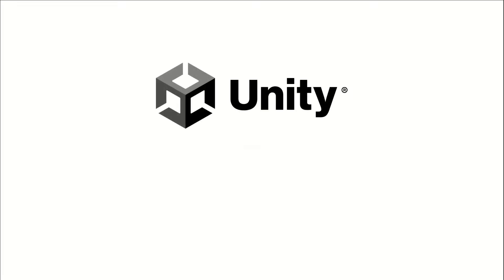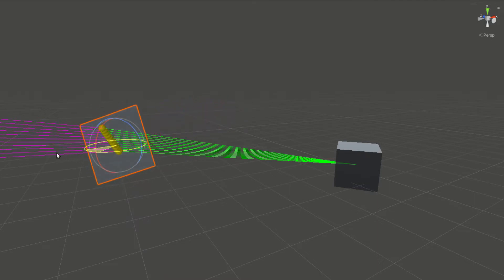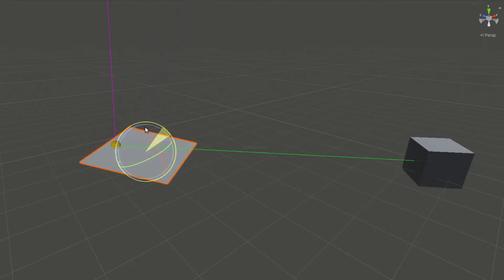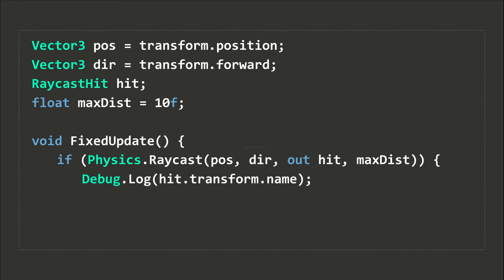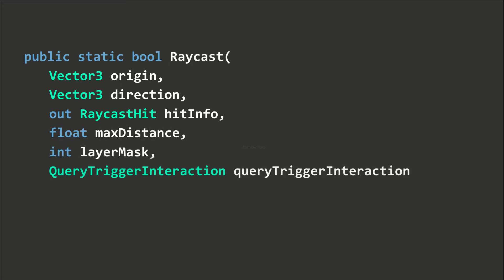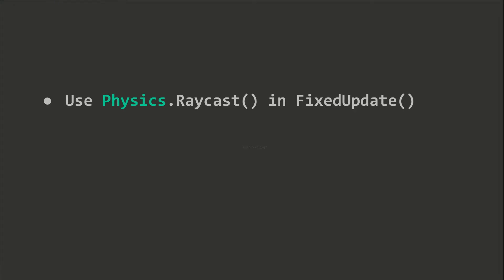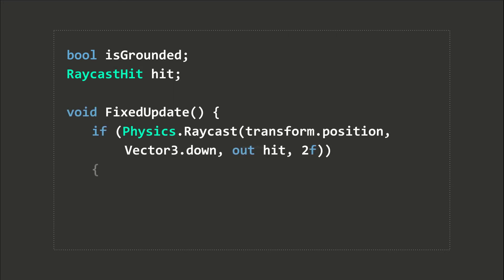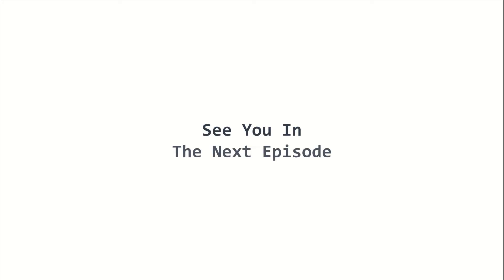Raycasting | 2022 Unity Beginner's Course | EP 13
The 2022 Unity Beginner's Course targets absolute beginners of game development using Unity. Episode 13 demonstrates the use of Raycasts in Unity.

Chapters:
00:00 Introduction to Layers & Tags
00:26 How Does Raycast Work
01:04 Initiating a Raycast
02:02 Tips of Using Raycast
02:21 An Example of Application
02:51 Ending